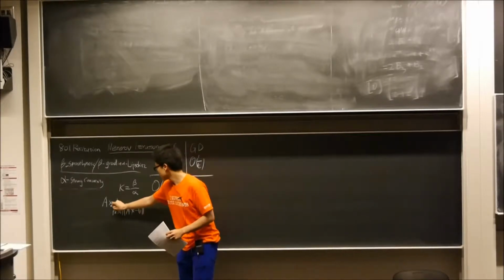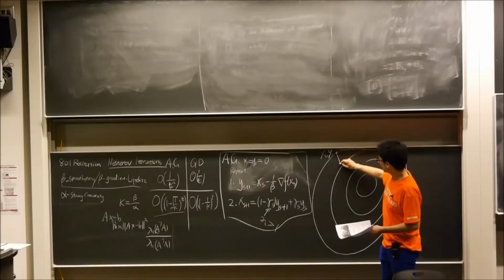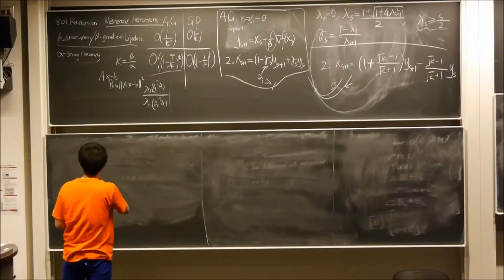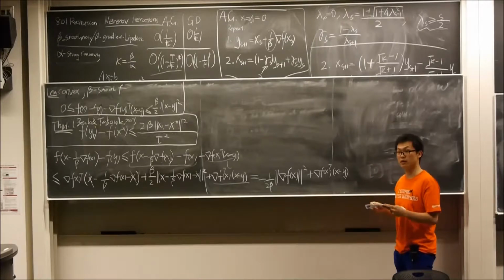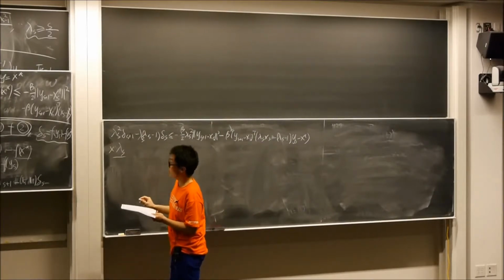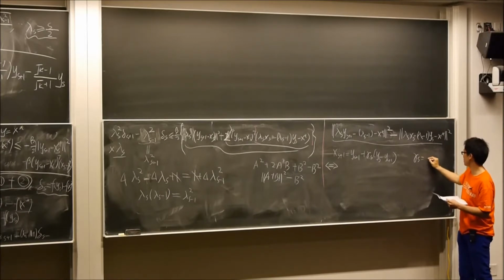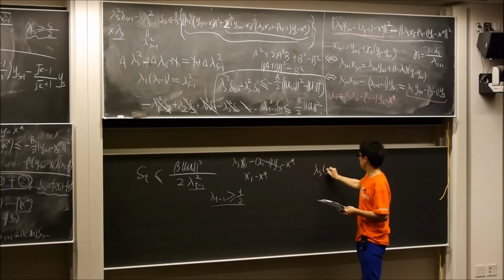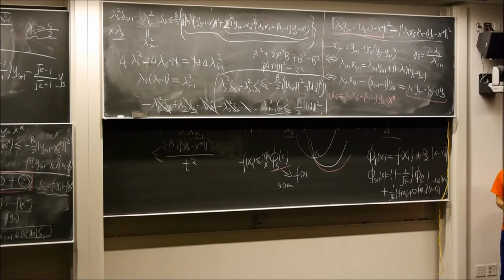10-801 Recitation 10